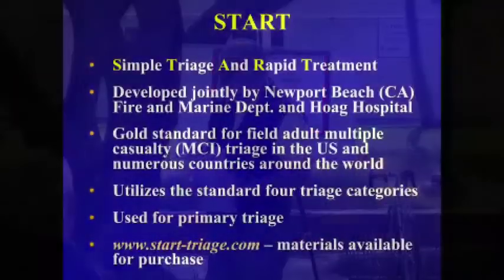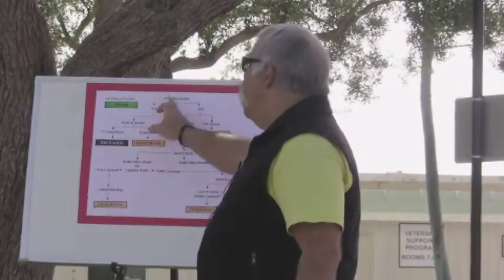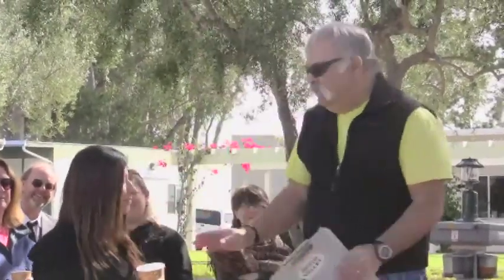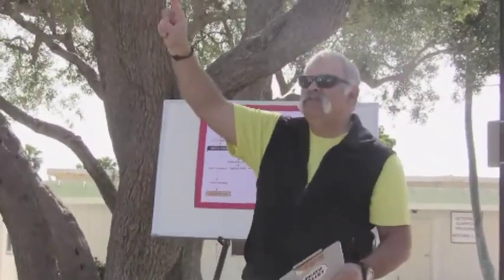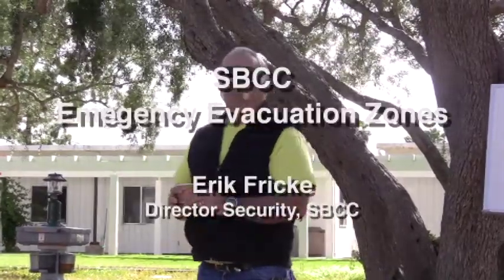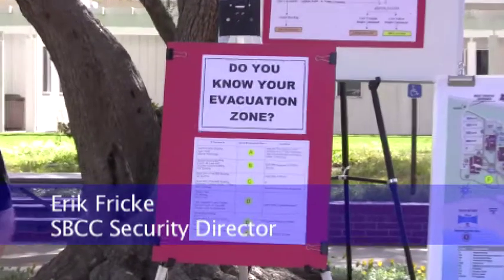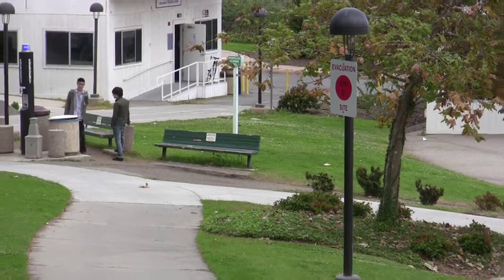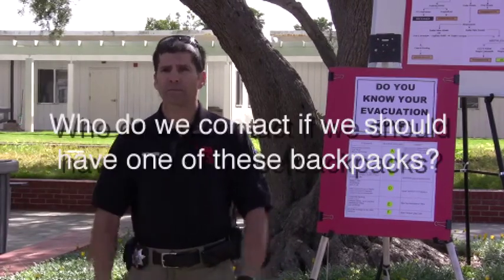SBCC Triage Training and Evacuation Zones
Description of the triage process for first responders. Also description of the evacuation zones at SBCC.